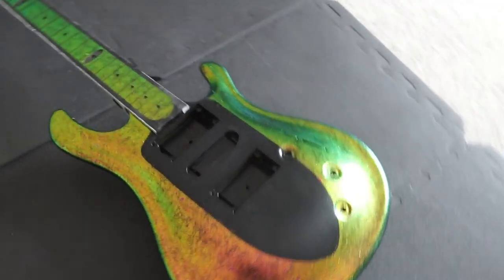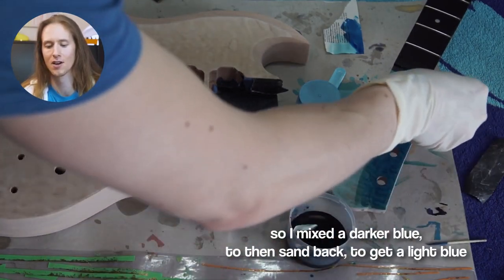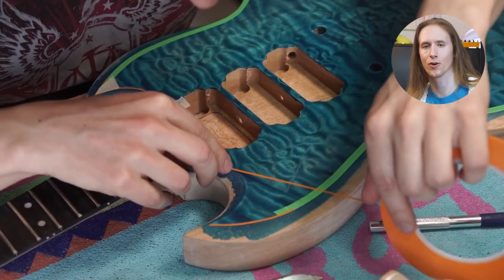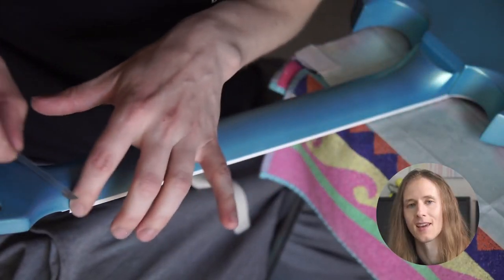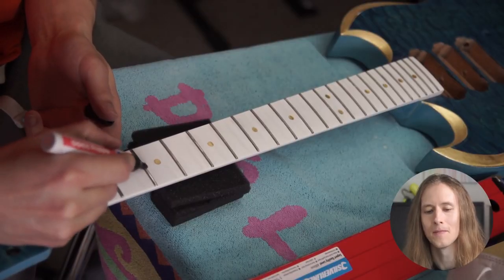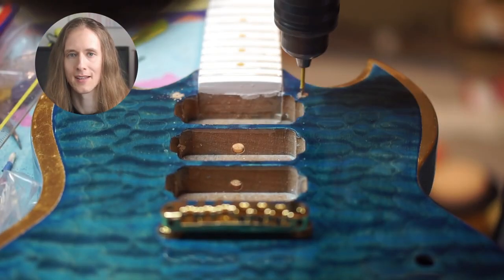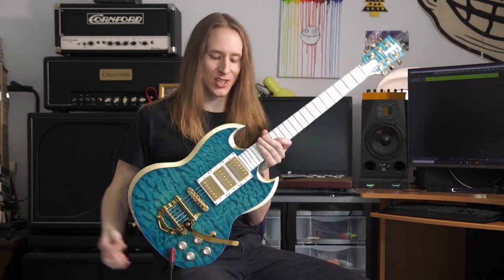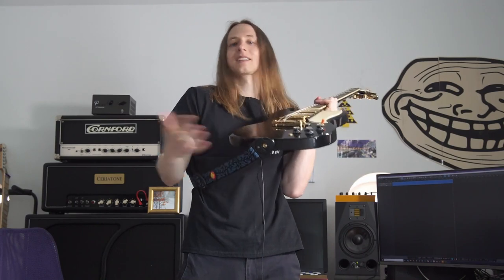GTA V Epsilonism Guitar | Great Guitar Build Off 2021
Update: Thank you so much for your votes. We made it into the Top 10. Final place was something between 10 - 6, as only the top 5 were disclosed. It was a blast and I'll be back for the GGBO2022.

My entry for the "GGBO 2021 - kit build" competition is a Pit Bull Guitars AGM-3Q guitar kit (like a deluxe SG) in the style of the Epsilon Program (parody of a well known cult, in GTA V).

Chapters:
00:00 : Intro
01:02 : Shaping the Headstock
01:52 : Dying the quilt maple
02:22 : Scalloping the fretboard
03:11 : Setting the neck
03:31 : Epsilonism Headstock Decal
04:05 : Grain filling
04:30 : Spraying base coat
04:58 : Spraying white
05:24 : Spraying "Bondi Beaches" pearlescent paint
05:45 : Change of Plans
06:42 : Adding gold leaf
07:28 : Clear coat spraying, sanding and polishing
08:25 : Leveling and dressing the frets
09:51 : Installing the hardware
12:12 : Final Guitar Montage
12:47 : Guitar Demo
14:47 : Thank you

Specs/Parts:
Pit Bull Guitars AGM-3Q kit
With Kluson Locking Tuners and a bone nut (kit updgrade options)
Tonerider Generator in the bridge and neck
Tonerider Rebel 90 in the middle
Northwest Guitars roller bridge
Kustom Canz (Specialist Paints) Bondi Beaches - light blue pearlescent paint

Kifflom! Brother, brother